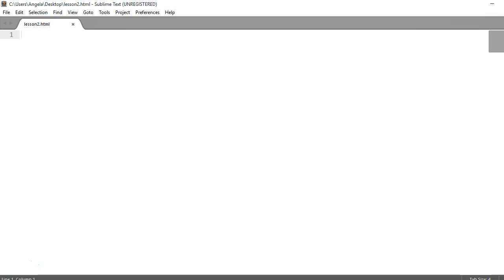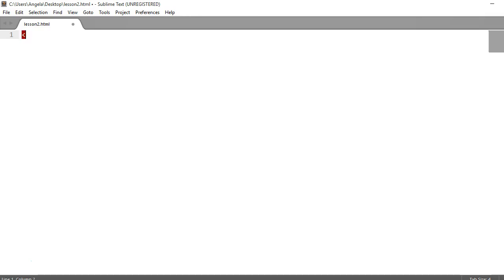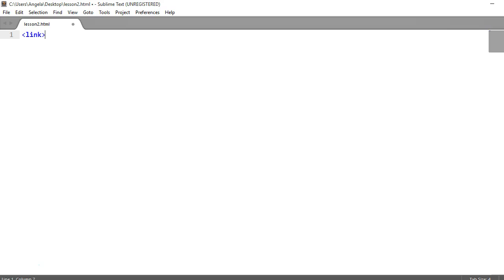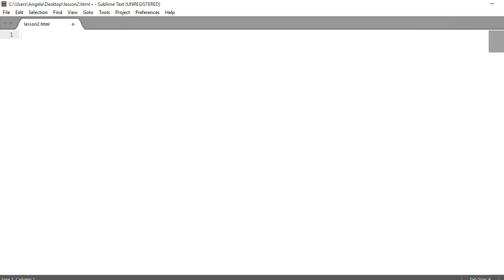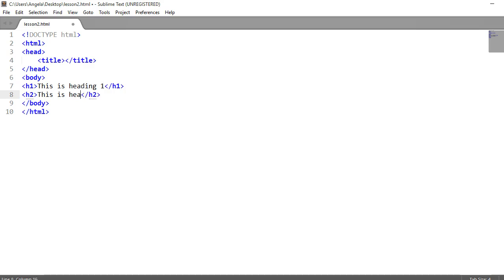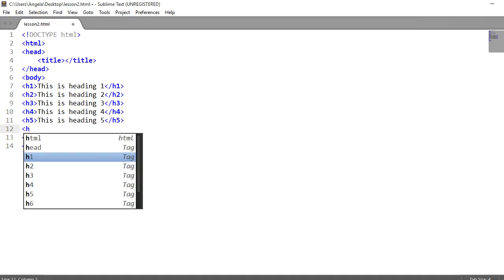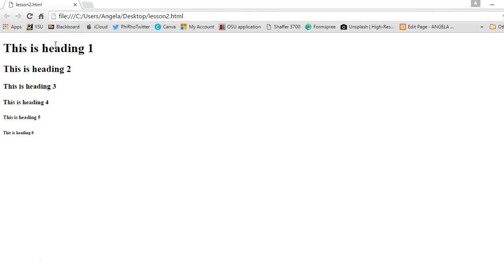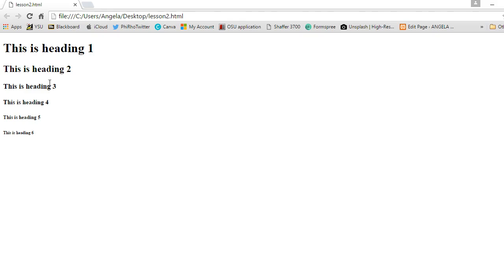7 Empty HTML Elements and Empty HTML Heading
Empty HTML Elements and Empty HTML Heading

Learn Html &Amp; Css | Udacity
Introduction To Php | Codecademy
Php | Codecademy
Learn Html | Codecademy
Course: Prdv251: Html And Css For Beginners - Saylor Academy
Html, Css, And Javascript For Web Developers | Coursera
Php 5 Tutorial - W3schools
Css Tutorial - W3schools
Learn Web Design: Guided Html, Css, &Amp; Design Courses
Treehouse: Library Of Courses On Html, Css, Php, &Amp; Ios App ...
Php Example Code
Code Academy Download
Php Içinde Html Kullanımı
Codecademy C++
Php Code Academy
Learn Php
Code Academy Courses
Learn Code Academy Free Coding Guide For Beginners — Code Conquest
Learn Web Development | Mdn
If You Know Nothing About Html, This Is Where You Start
Introduction To Website Development With Html, Css, And ...
Intro To Html/Css: Making Webpages | Computer Programming ...
Free Tutorials On Html, Css And Php - Build Your Own ...
Web Design Course: Html, Html 5, And Css - Home And Learn
Web Application Development For Beginners Using Php
Learning Php For Wordpress Development: A Comprehensive ...
Learn To Code Html &Amp; Css
Php Example Code
Code Academy Download
Codecademy C++
Php Code Academy
Learn Php
Code Academy Courses
Learn Code Academy